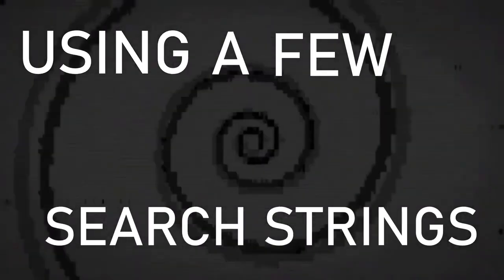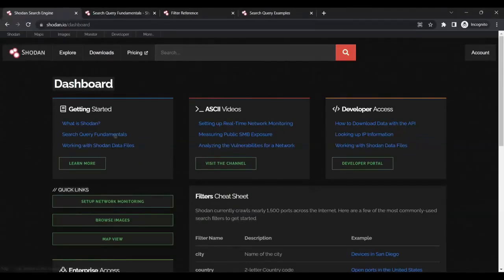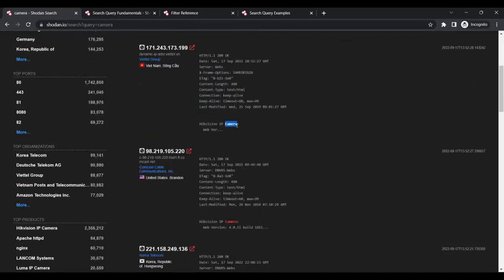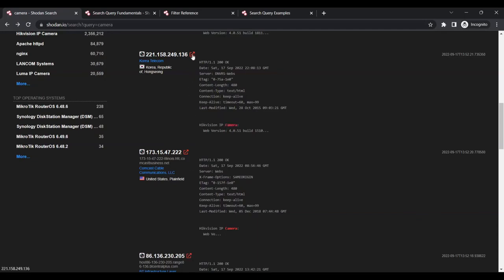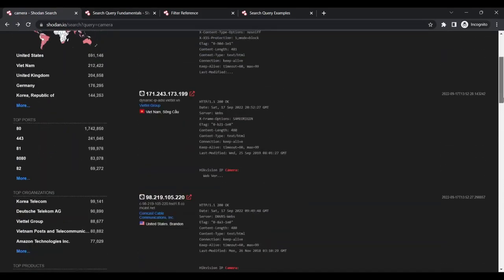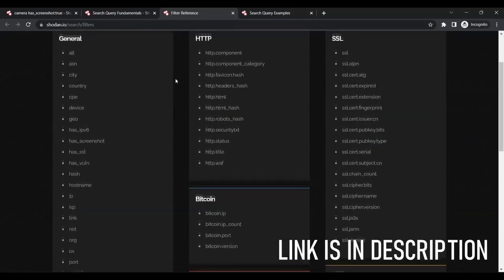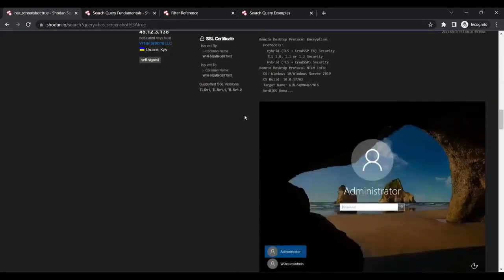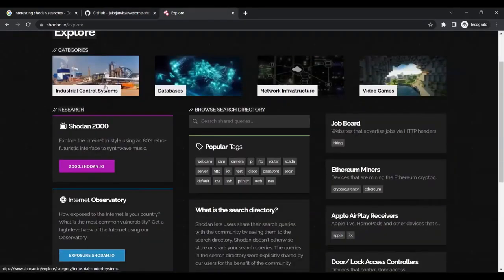[an0n ali re-upload] Devices